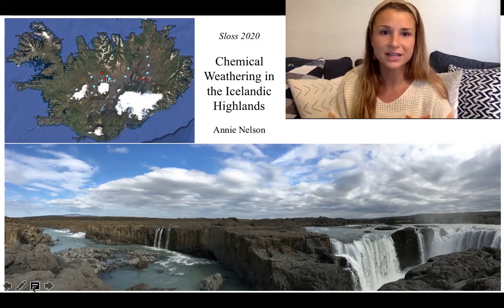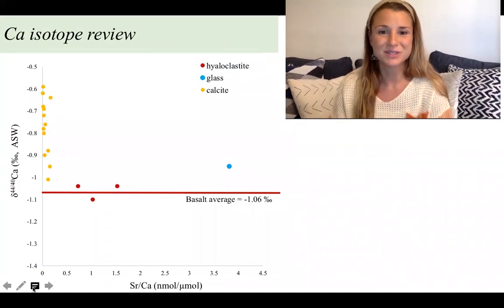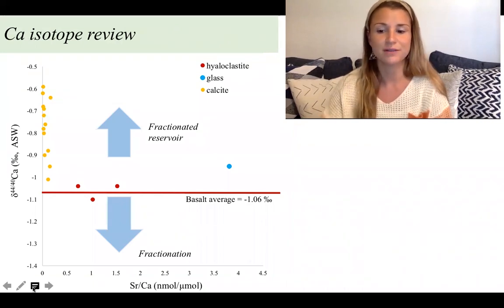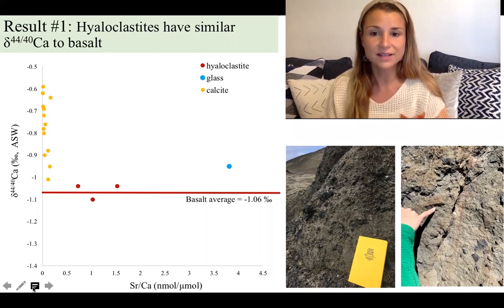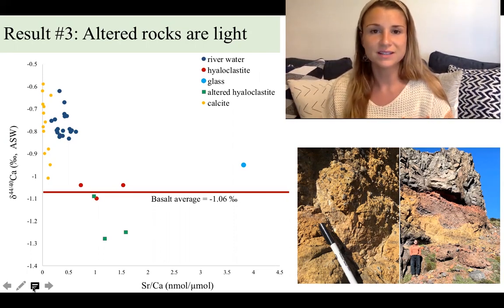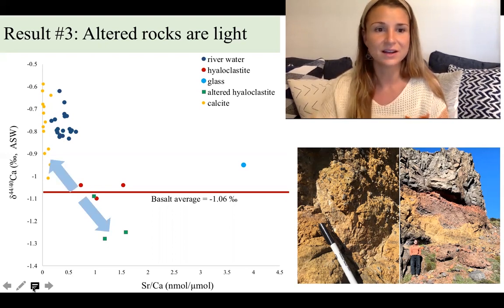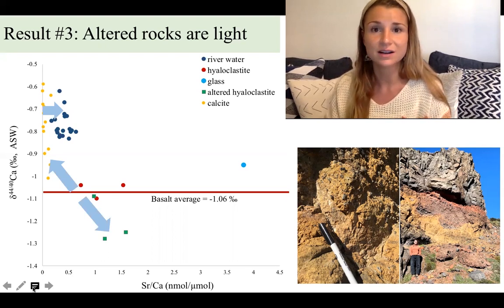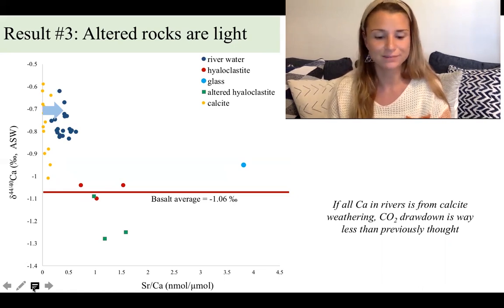2020 Sloss Talk: Annie Nelson